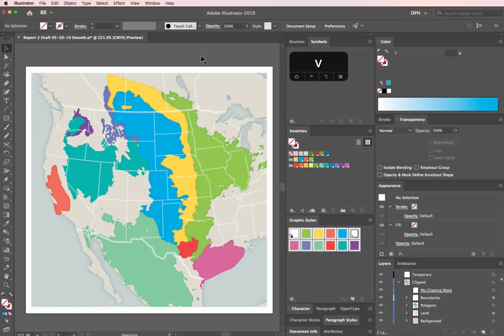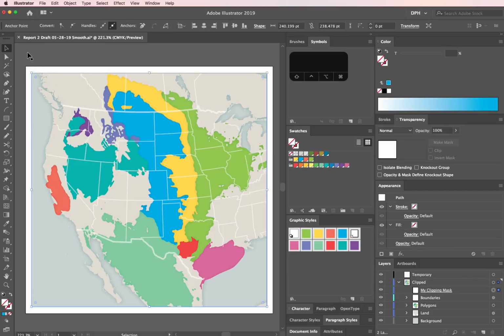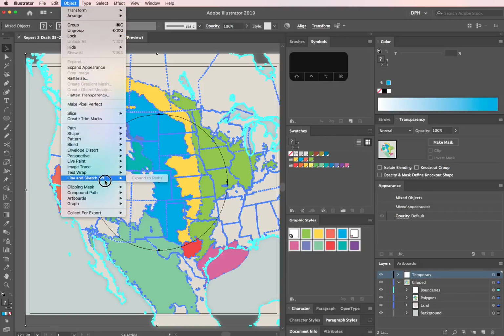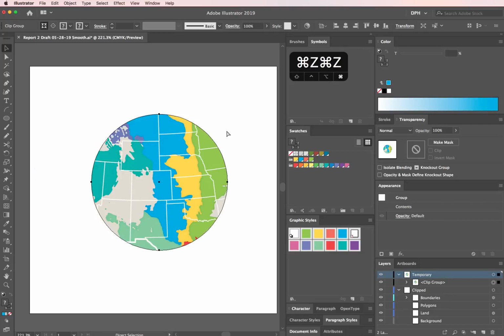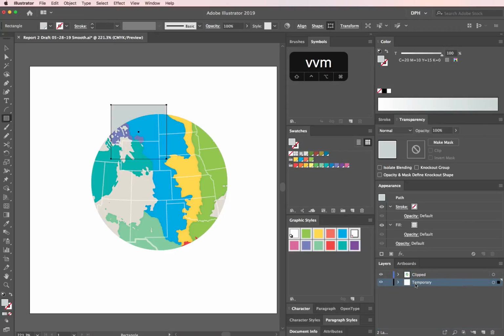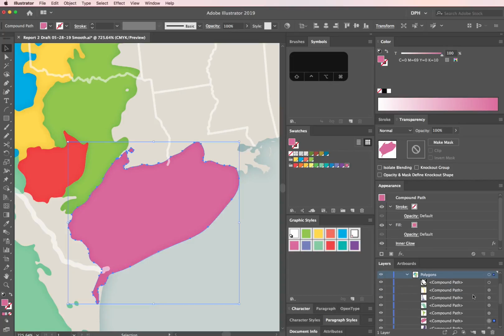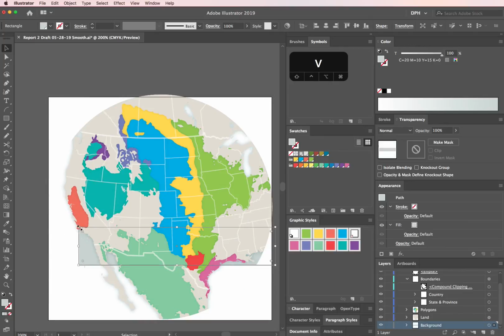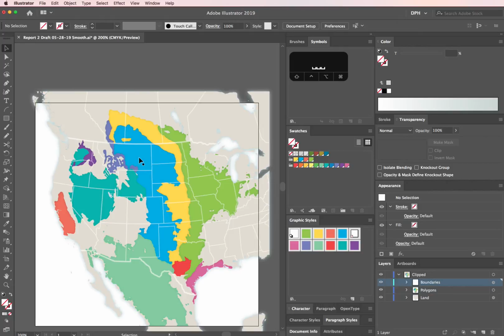Better Clipping Masks in Adobe Illustrator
There are two ways to make clipping masks in Illustrator, and the most commonly taught way isn't the best one, so let's look at an alternative. Apologies for the quiet audio; may re-record this one day.